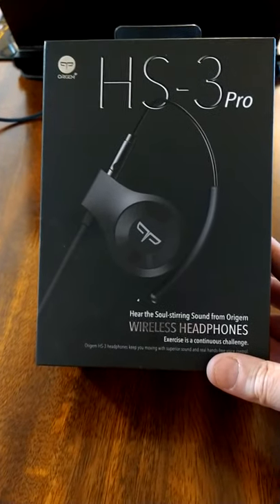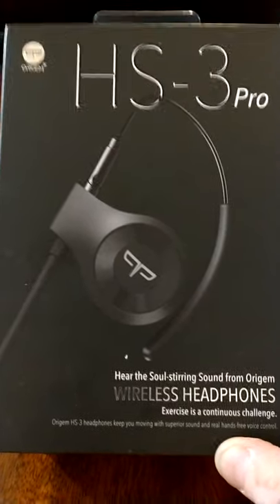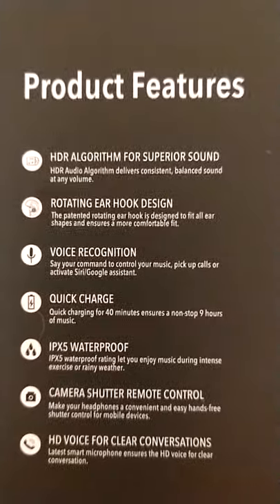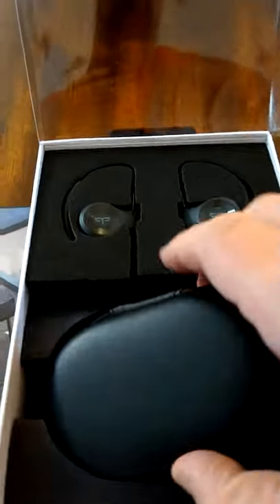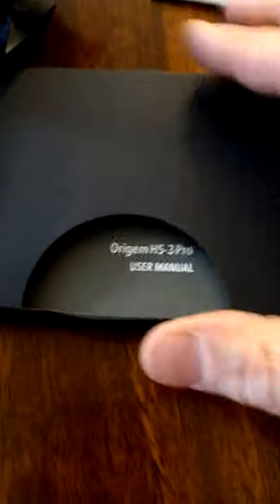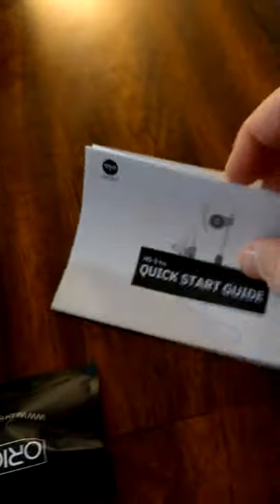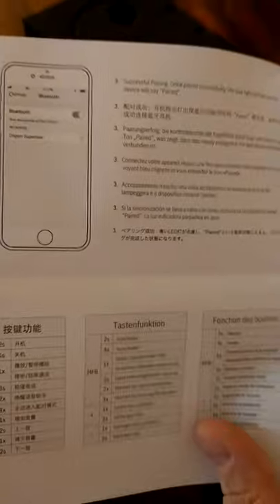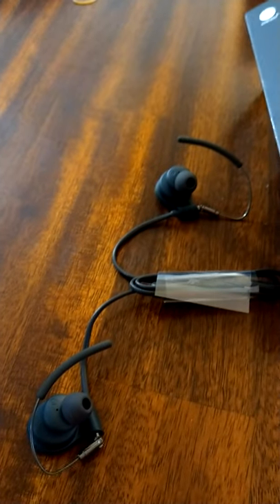Origem HS-3 Pro Wireless Headphones Unboxing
Origem, Origem HS-3 Pro Wireless Headphones, Unboxing